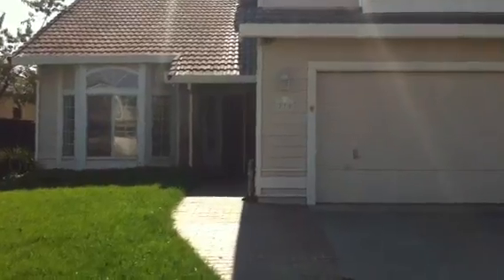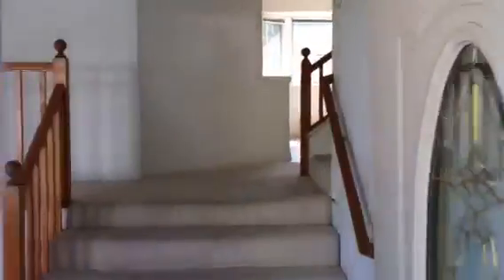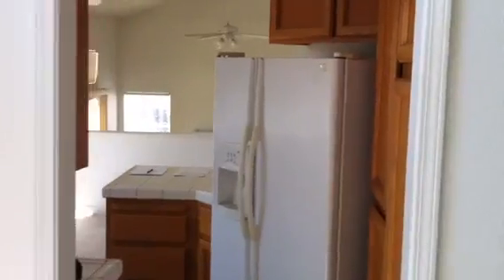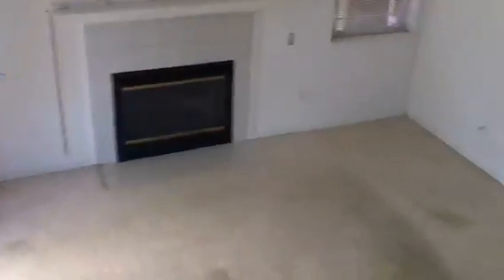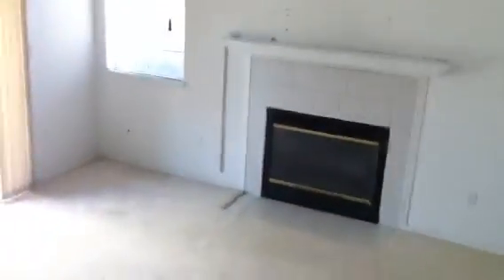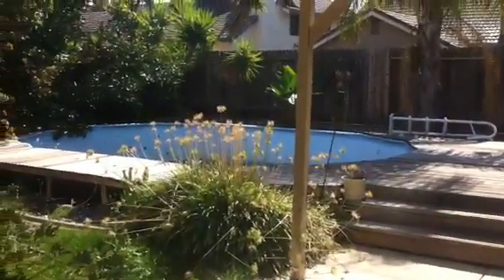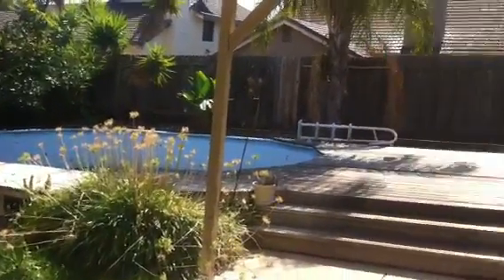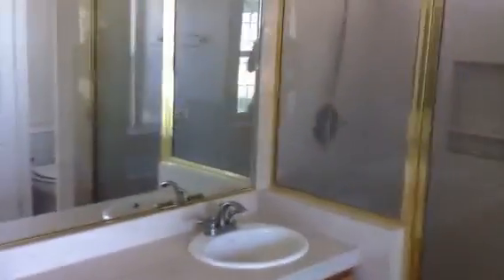Vacaville Foreclosure For Sale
Come see this lovely bank owned home at 278 Sunridge Way in the beautiful Browns Valley neighborhood of Vacaville, CA. It's a 4 bed/3 Bath tri-level home with a pool.